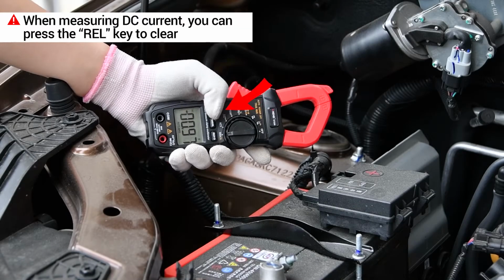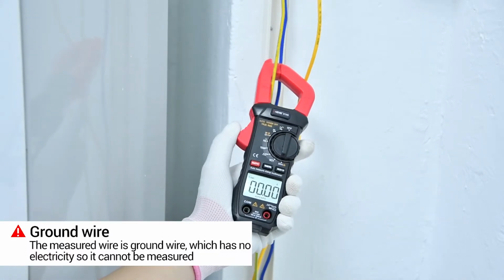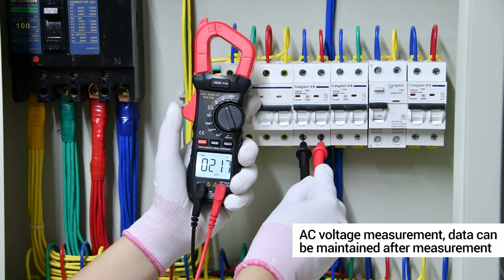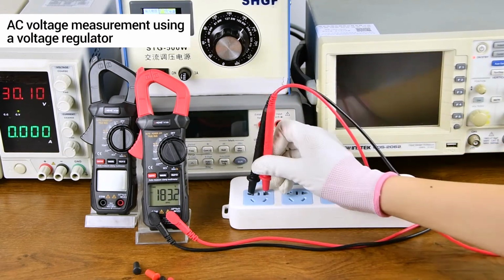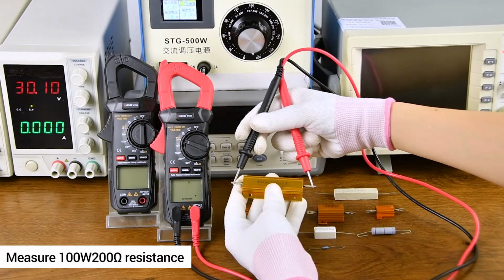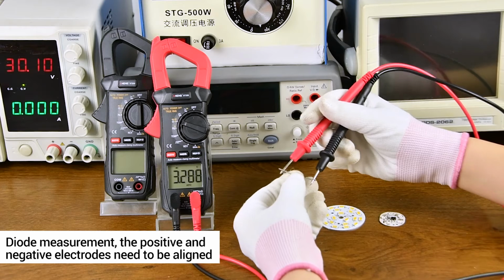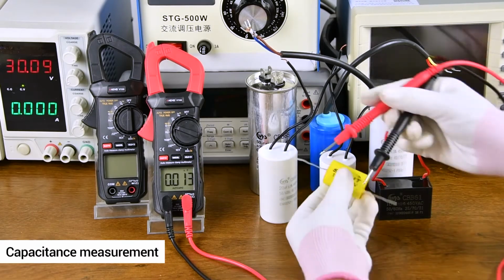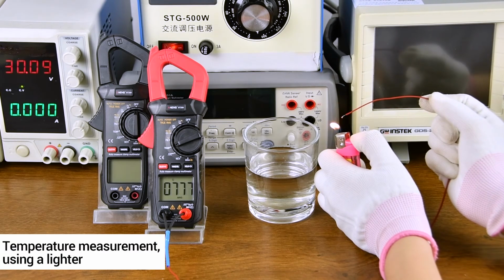ANENG ST209 Digital Multimeter Clamp Meter 6000 Counts True RMS Amp DC/AC Current Clamp Tester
ANENG ST209 Digital Multimeter Clamp Meter 6000 Counts True RMS Amp DC/AC Current Clamp Tester Meters Voltmeter Auto Ranging LCD Display